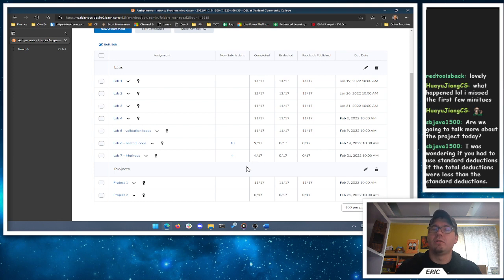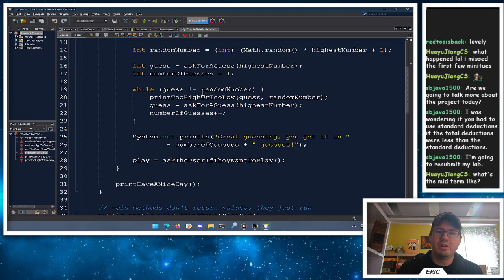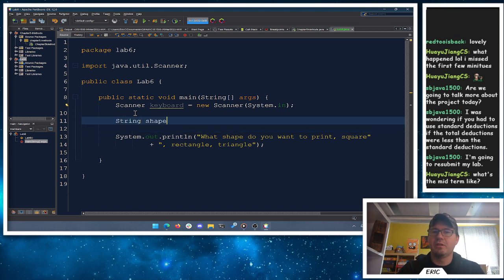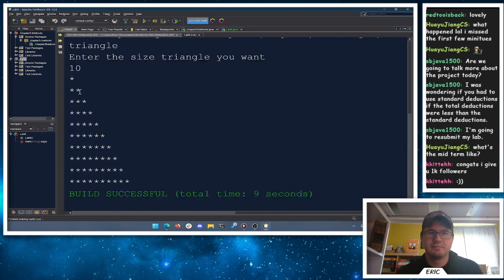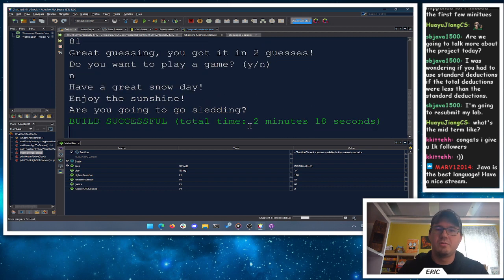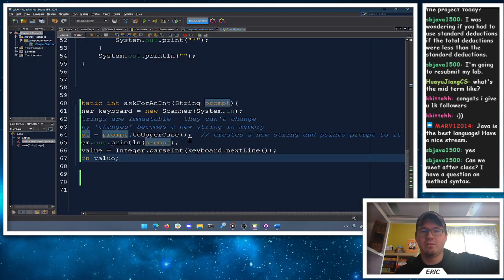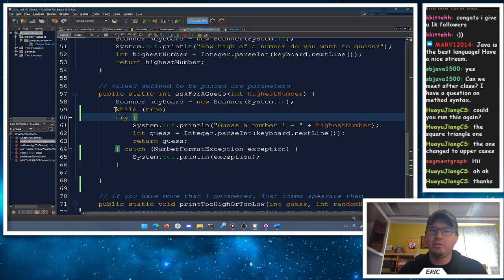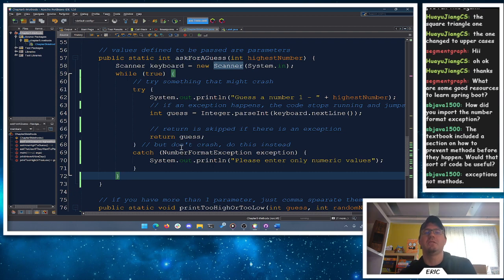CIS 1500 - Intro to Programming ( Java ) - Methods part 2 - Winter 2022